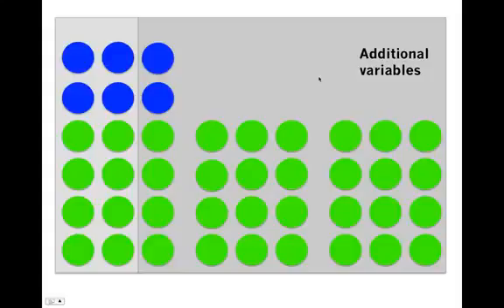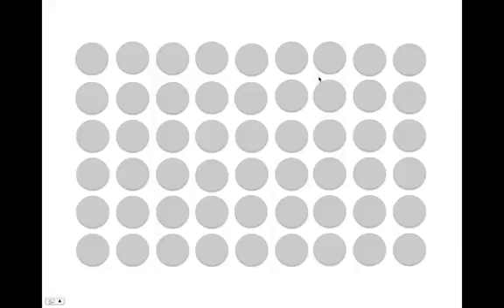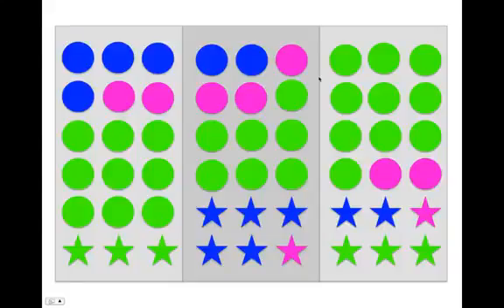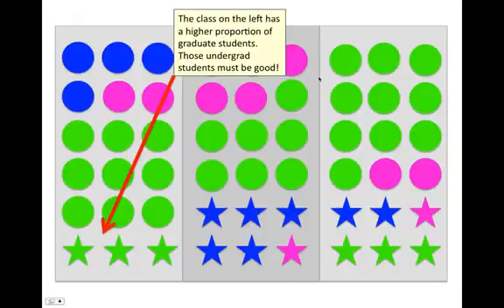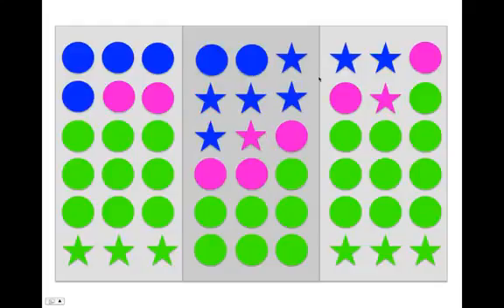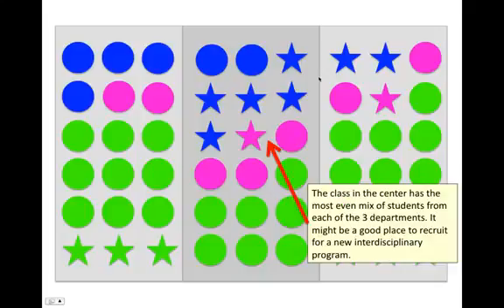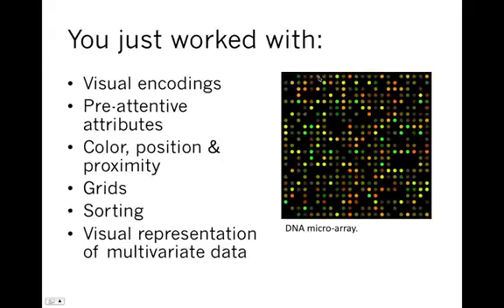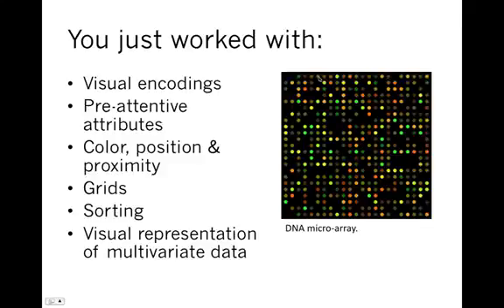Week1 Part B